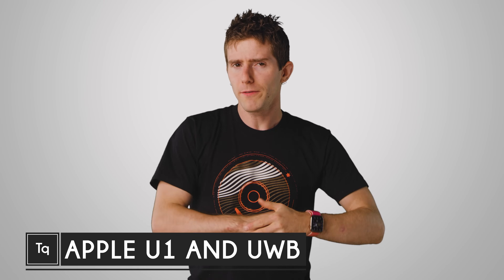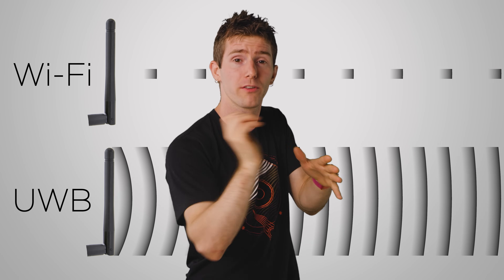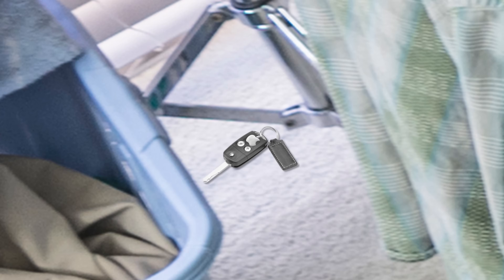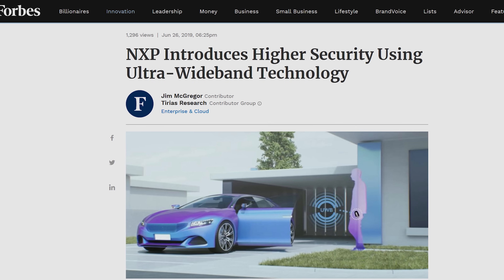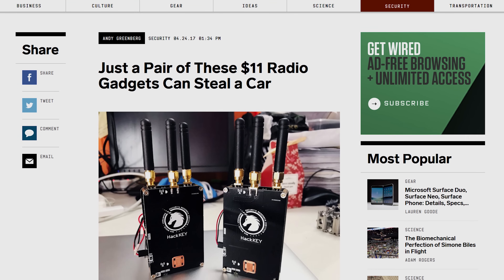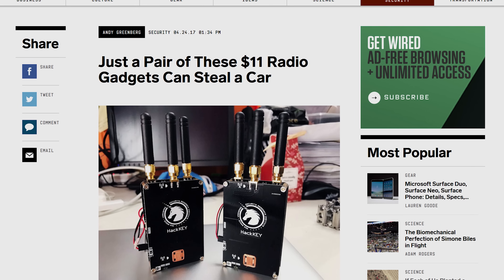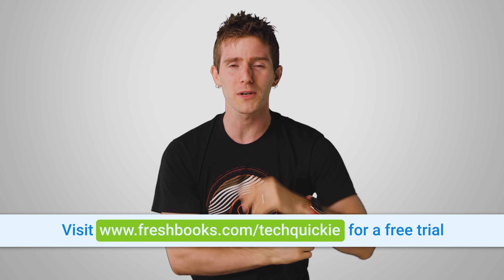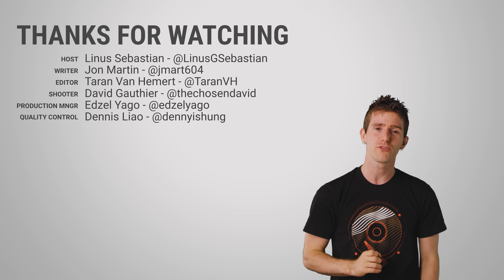Your iPhone’s New 6th Sense – U1 & UWB Explained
What does Apple's new U1 chip do?